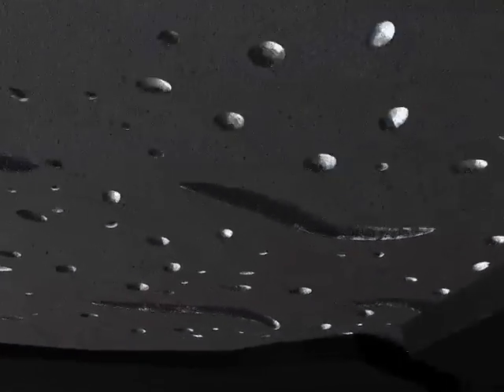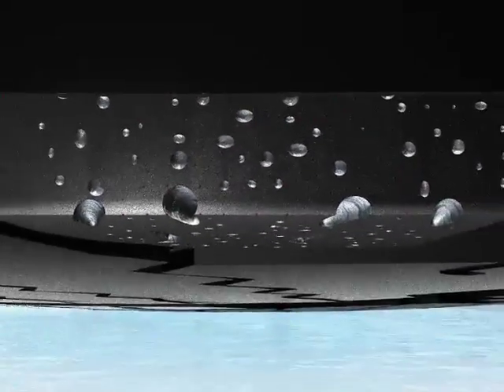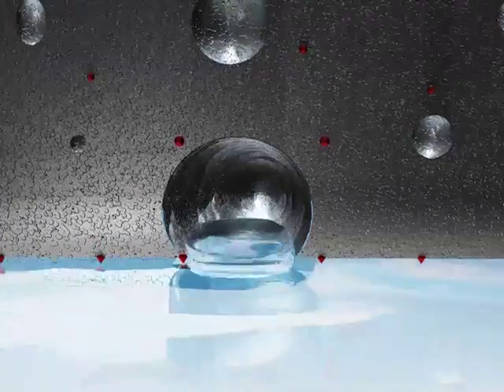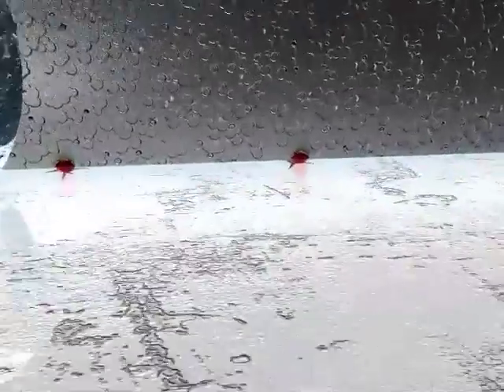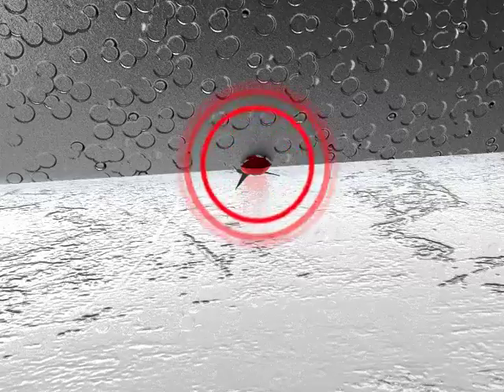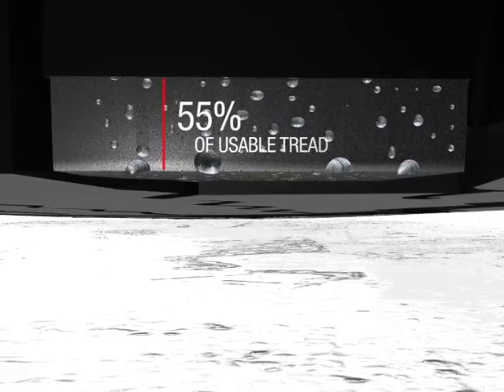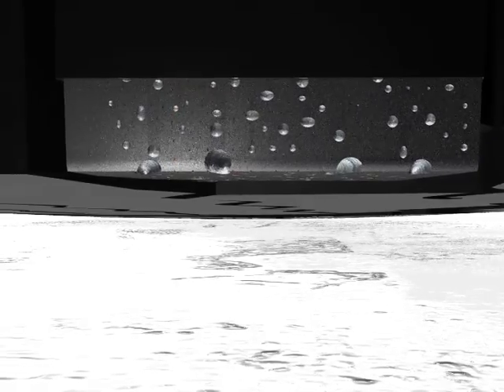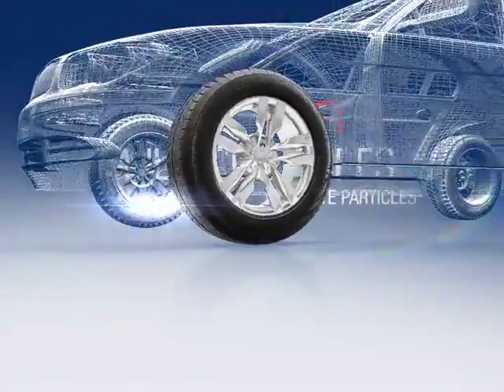Blizzak Winter Tire Technology: MultiCell Compound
Multicell Compound Technology in our Bridgestone Blizzak Winter and Snow Tires. Helps to remove the thin layer of surface water to improve grip on ice using millions of microscopic pores in the compound.